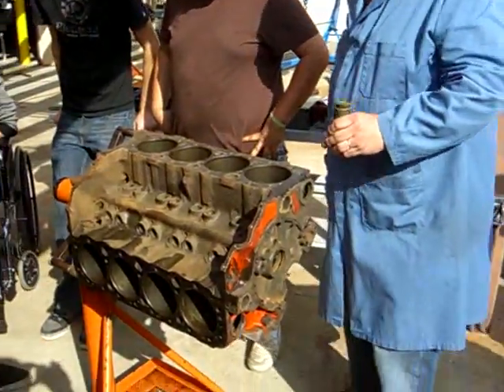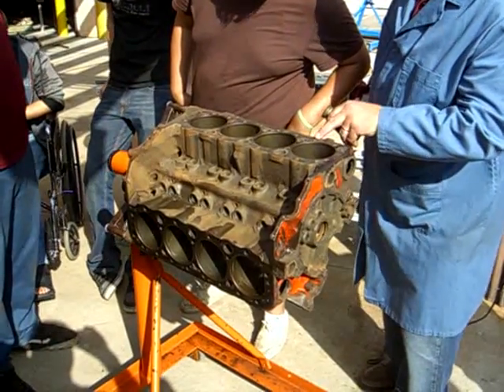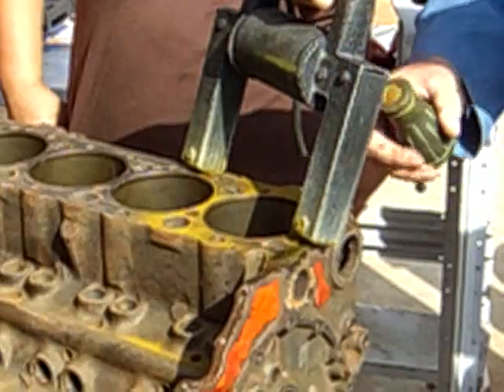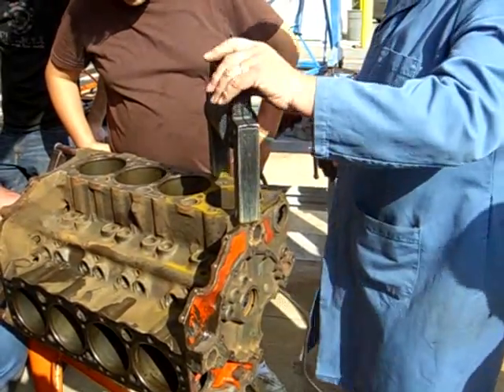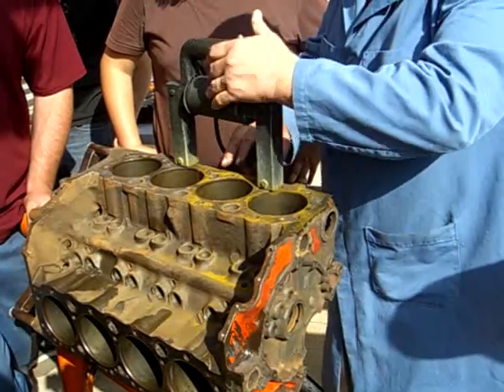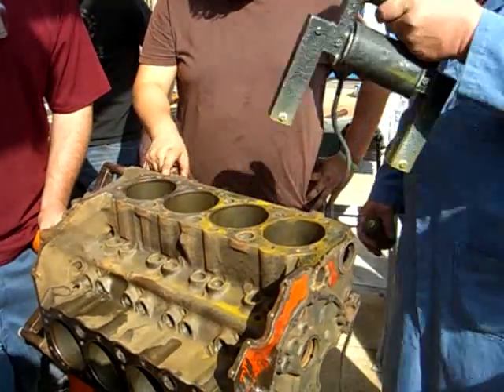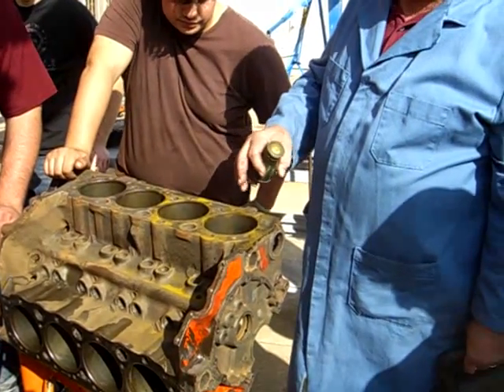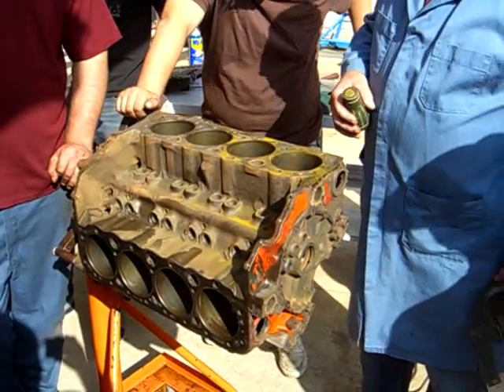How to magnaflux an engine block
Demonstration of magnafluxing an engine block. This is done to find cracks in an engine block. Block being used for demo is a chevrolet small block.